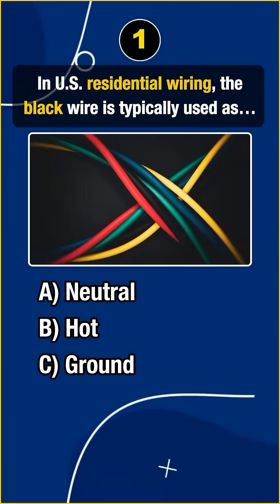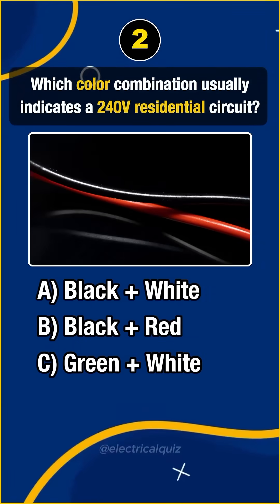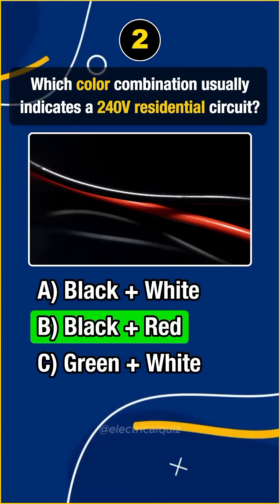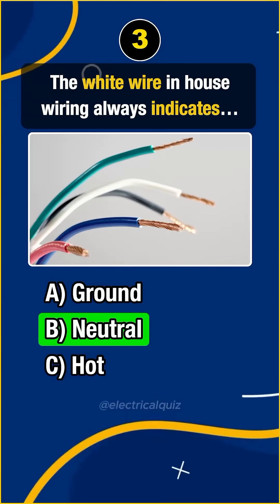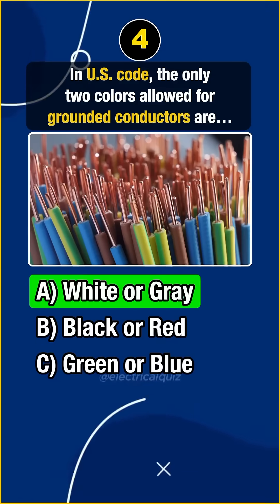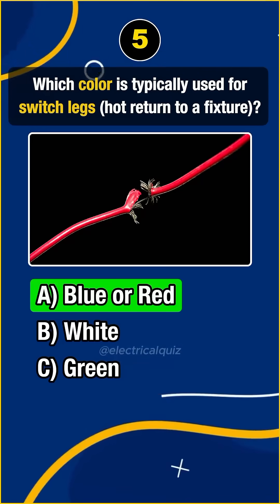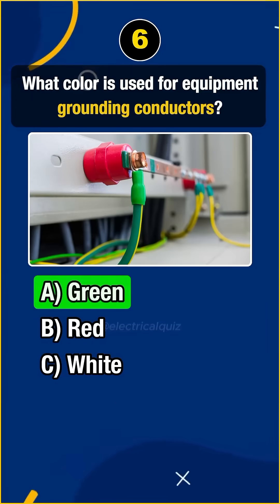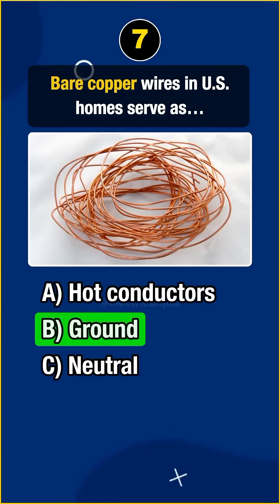USA House Wiring Color Code Quiz ⚡️""USA House Wiring Color Code Quiz ⚡️